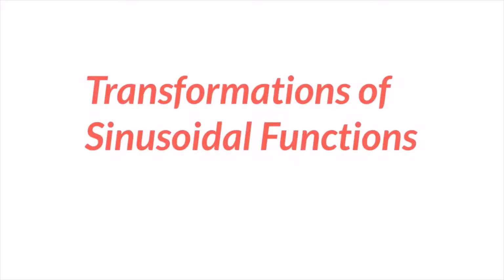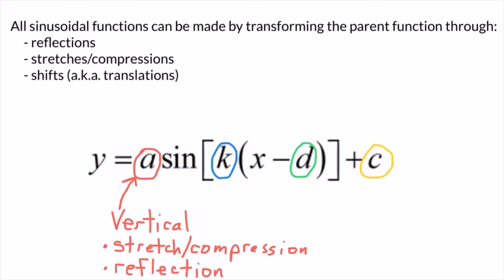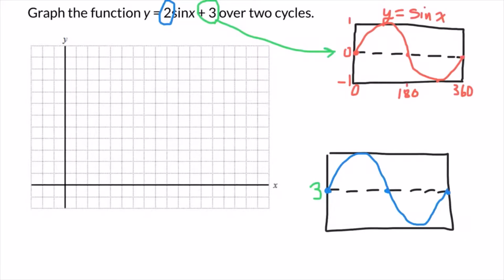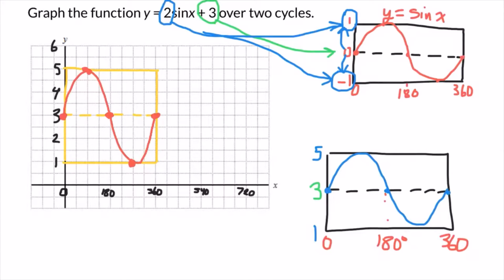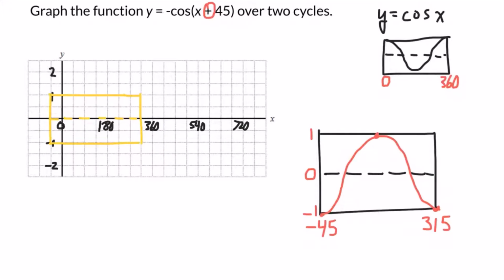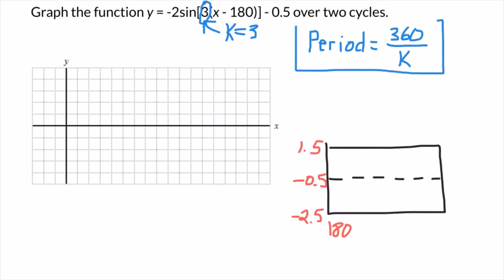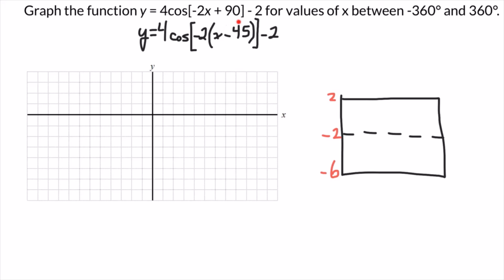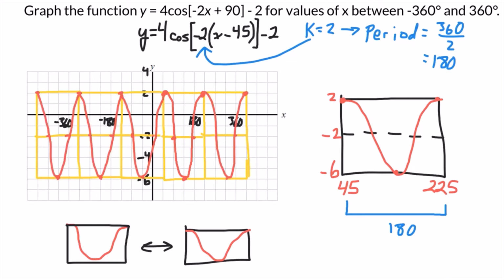Transformations of Sinusoidal Functions